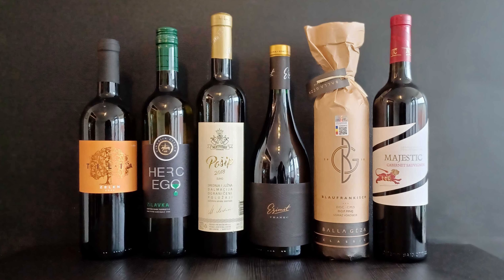Novel Wines Explorer's Club - Tilia Estate Zelen 2022, Slovenia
Mediterranean white bursting with peach and pink grapefruit.
Tilia Estate Zelen is a dry white wine from Vipava Valley, Slovenia. It's 100% Zelen with 13.5% abv.

✓ Suitable for Vegans.

You'll like this if you like... Malvasia, Zibibbo, peachy Gruner Veltliner, or Fiano.

Zelen is a very rare grape variety recently discovered in Slovenia and brought to beautiful form in this wine from Tilia Estate. Lemon coloured and showing viscosity as legs ooze down the glass, this wine combines aromas of lavender, peach, pear and blossom. On the palate its mouth-coating yet fresh with red apple, peach, apricot and lemon peel, rounding into a savoury bittersweet finish with pops of pink grapefruit. Serve lightly chilled.